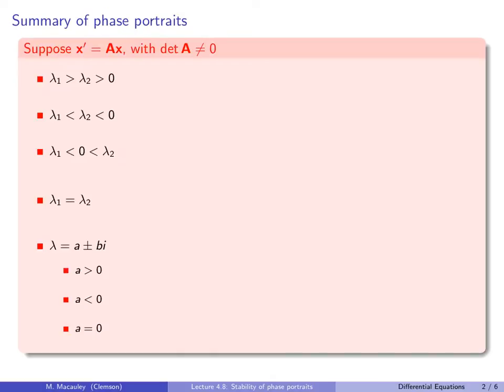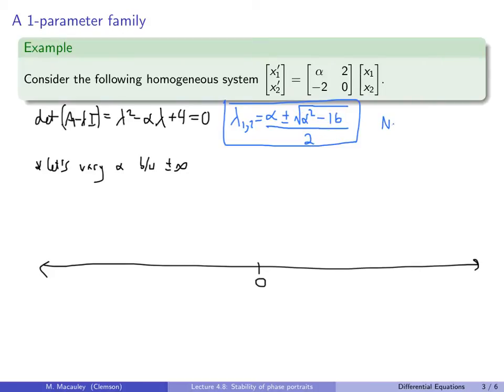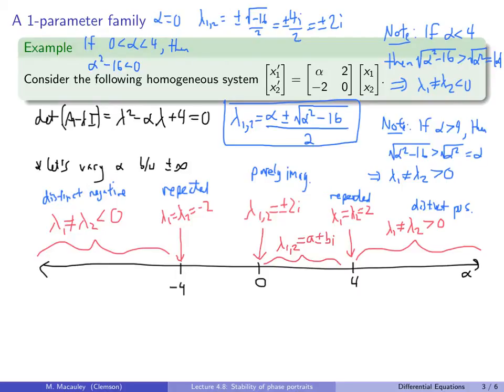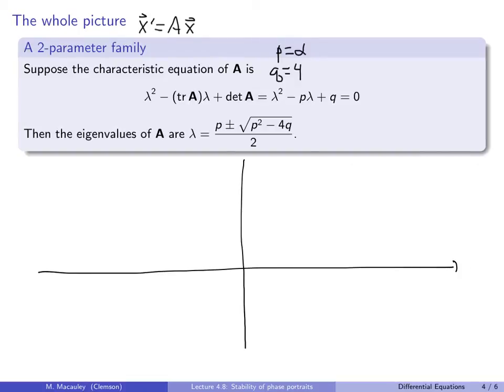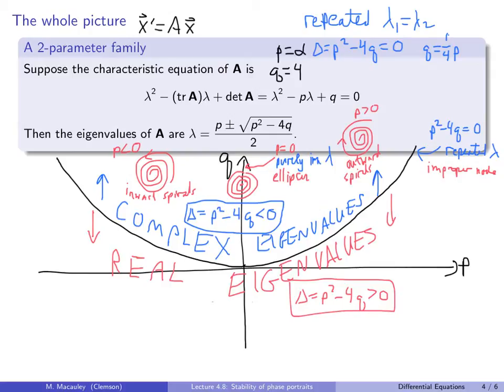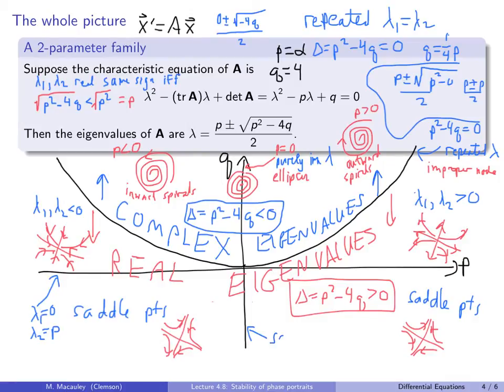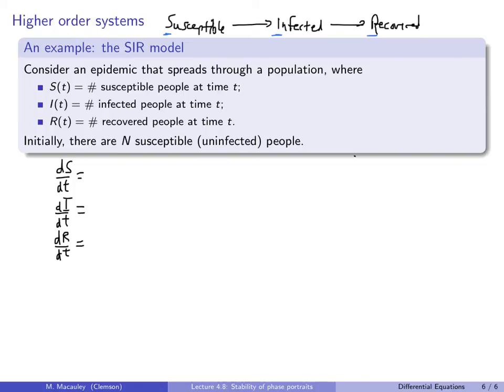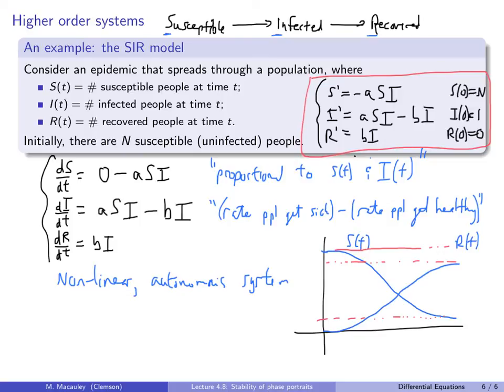Differential Equations, Lecture 4.8: Stability of phase portraits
In this lecture we consider a 2x2 matrix with a parameter as an entry, and see how the qualitative nature of the phase portrait of x'=Ax changes as the parameter does. We summarize the themes of this section by considering a generic 2x2 system where the characteristic polynomial of A is x^2-px+q=0, and how the phase portrait depends on p and q. We conclude with a brief introduction to the popular "SIR model" in epidemiology, which is a well-known 3x3 non-linear system of ODEs.